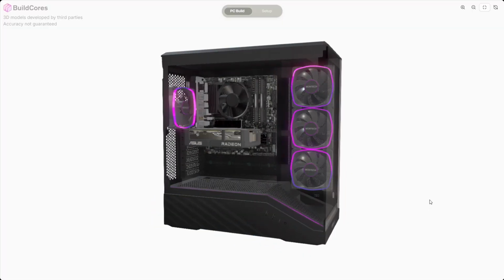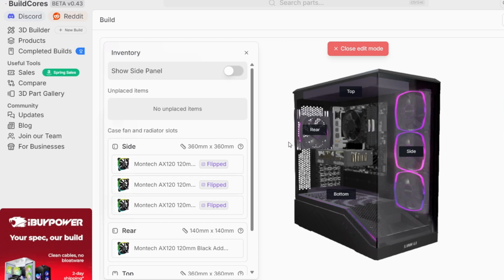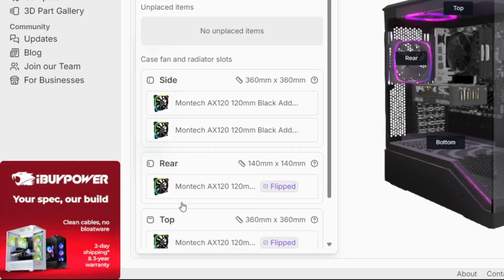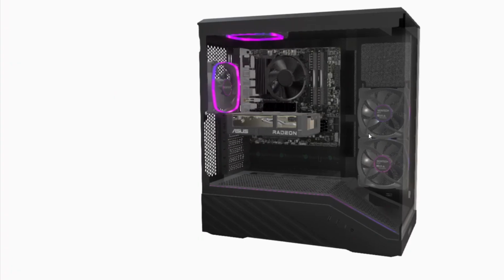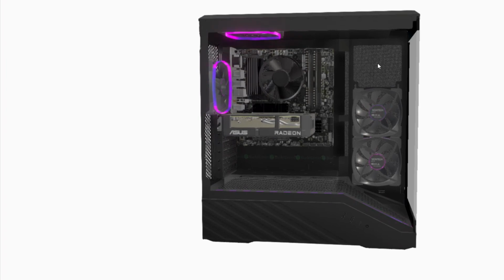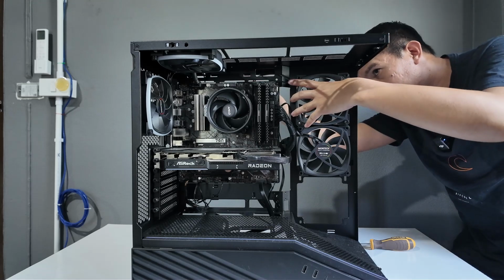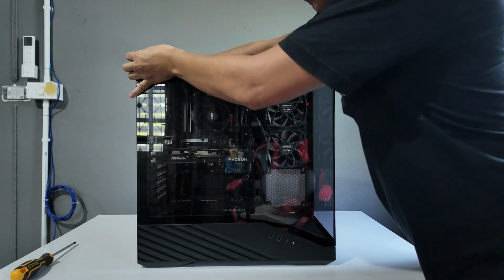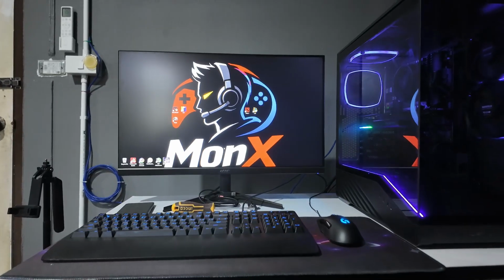I Installed My PC Fans WRONG… Fixing My Airflow with BuildCores!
If your PC fans are installed the wrong way, your temperatures can increase and performance can drop. In this video I redesign my PC case airflow using the BuildCores PC Simulator to find the best fan placement.

I made a mistake installing my fans, so I used this PC simulator to test intake and exhaust configurations before fixing my setup.

This guide will help beginners understand:

✔ Correct PC fan direction
✔ Intake vs exhaust fan placement
✔ Positive vs negative airflow pressure
✔ How to design better PC cooling

My PC specs:

CPU: AMD Ryzen 5 5600
GPU: Radeon RX 9060 XT
RAM: 32GB DDR4 3200MHz
Case: Lian Li PC Case

If you’re building your first gaming PC, this airflow guide will help you avoid common mistakes and improve cooling performance.